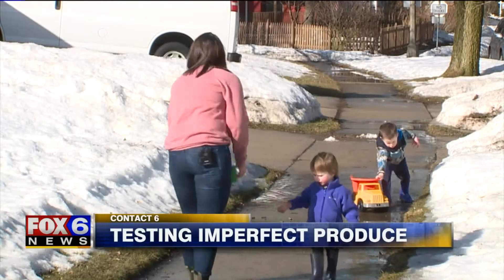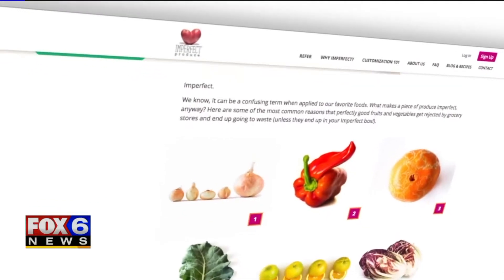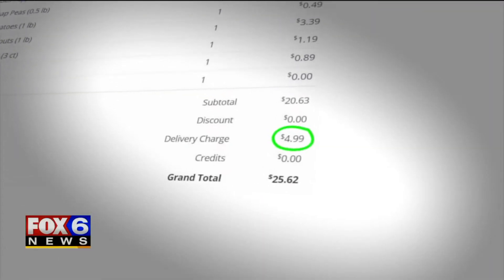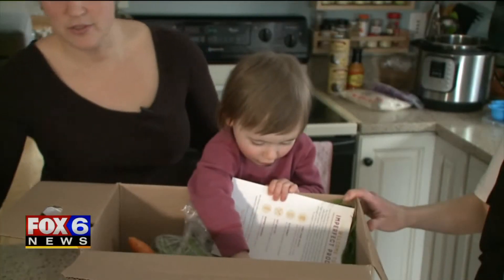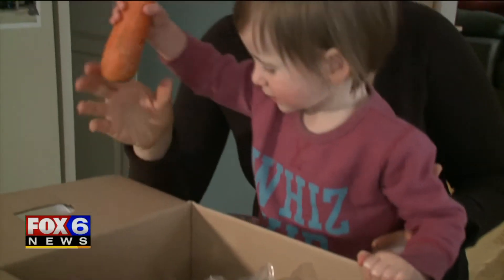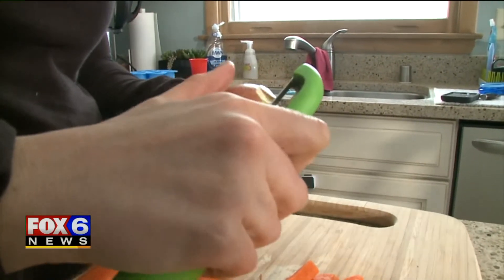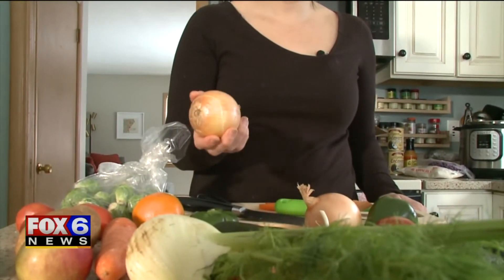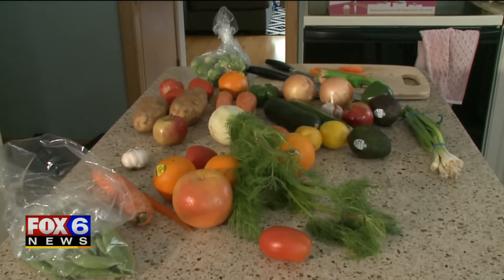Contact 6 tests Imperfect Produce delivery service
Does eating ugly sound attractive? A food delivery service that launched in Milwaukee in 2018 wants to put food rejected by grocery stores in your kitchen pantry. Contact 6 tested the service called Imperfect Produce.